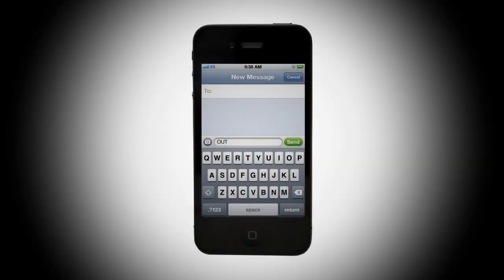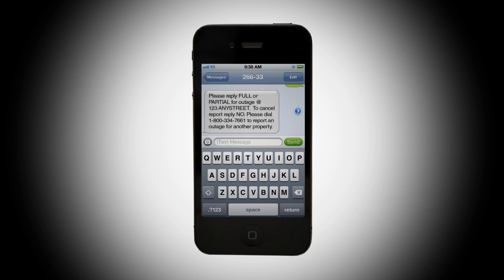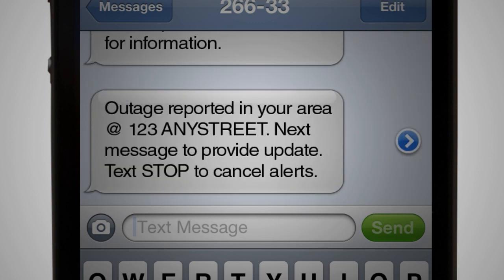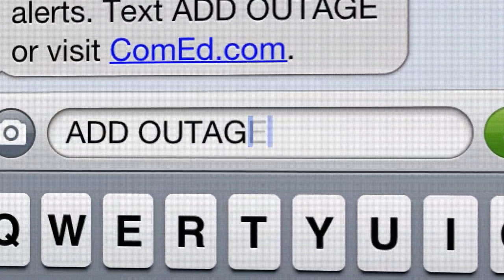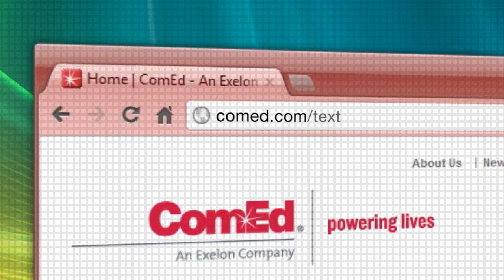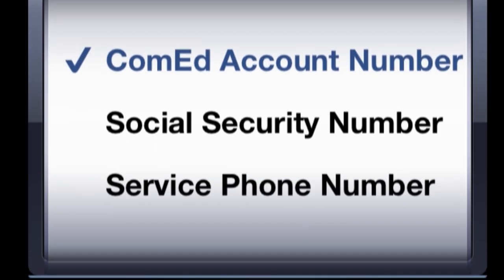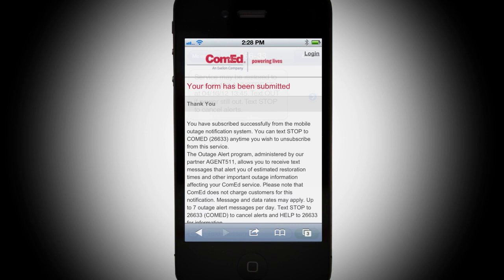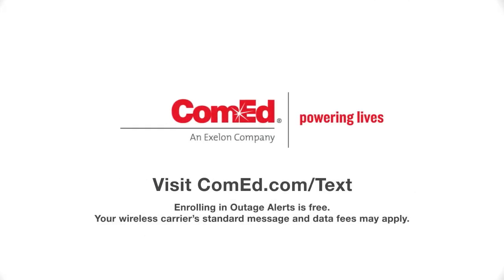Get ComEd's Outage Alerts on Your Mobile Phone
Need to report an outage to ComEd? Simply text the word "OUT" to 26633 (COMED) and we'll send you updates until the power is back on.